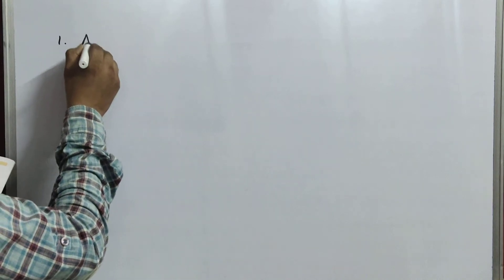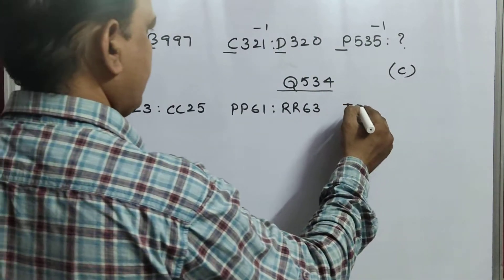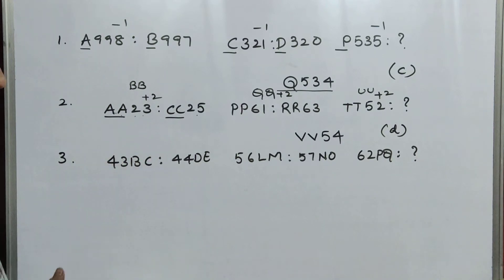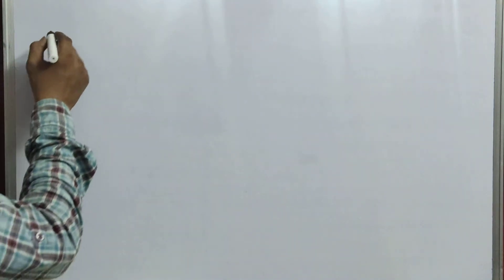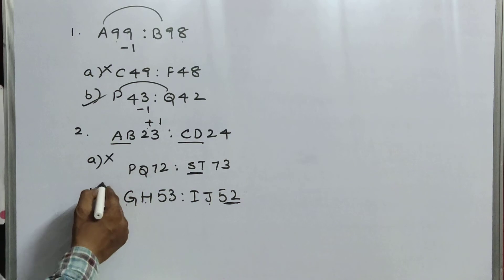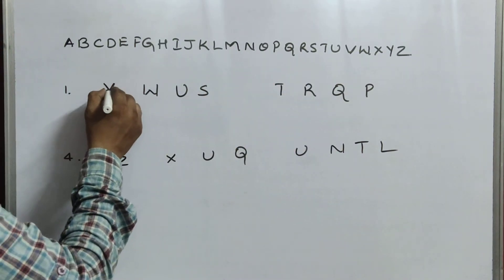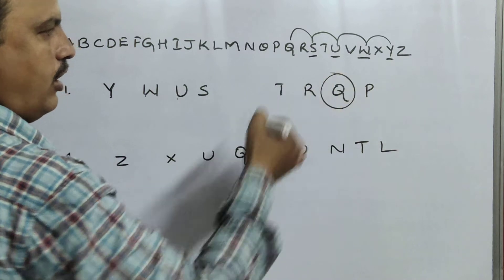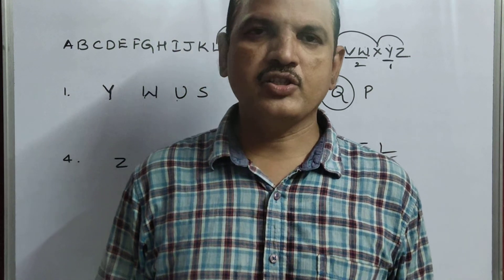28.08.21@grade7 aptitude pg no.6 to 9